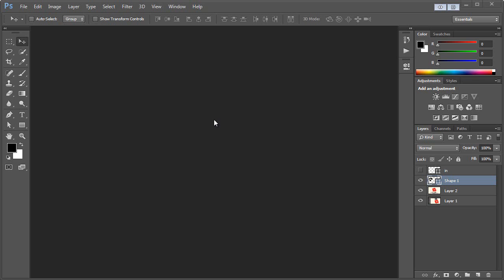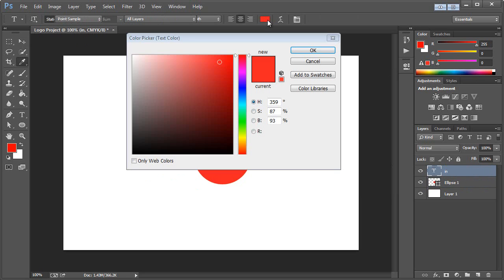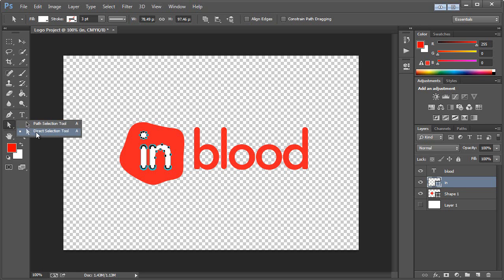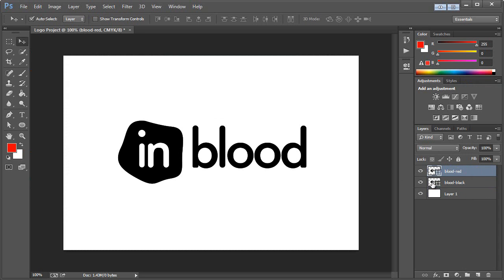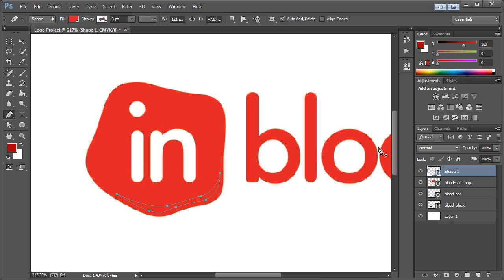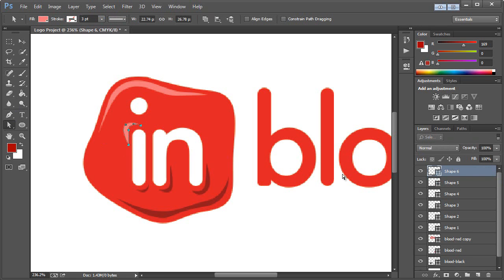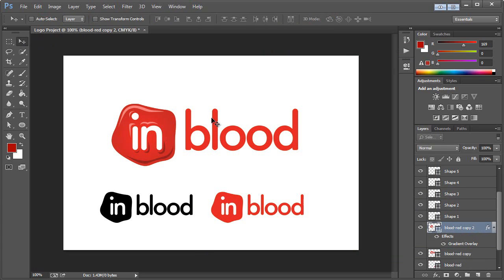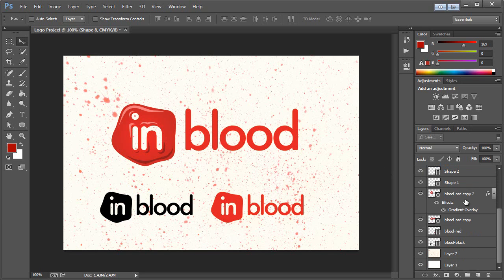Designing a Logo in Photoshop CC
- Learn how to design a logo in the brand new Photoshop CC. I've created this same logo in Adobe Illustrator.  If you have Adobe Illustrator, please view my previous tutorial on designing this logo, as Illustrator is the preferred application for logo design.

If you don't have access to Illustrator and only have Photoshop however, go ahead and watch this tutorial to learn how to use Photoshop to design a logo.